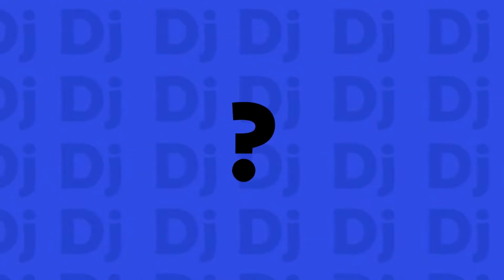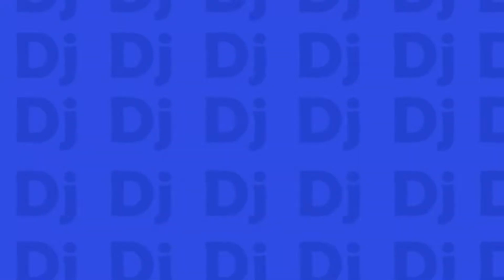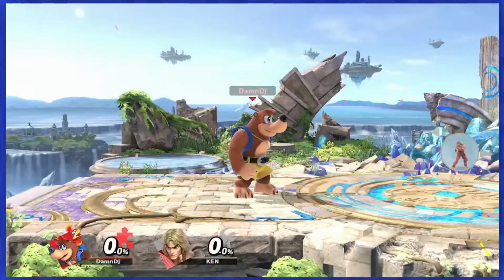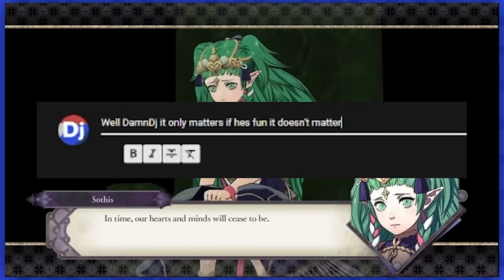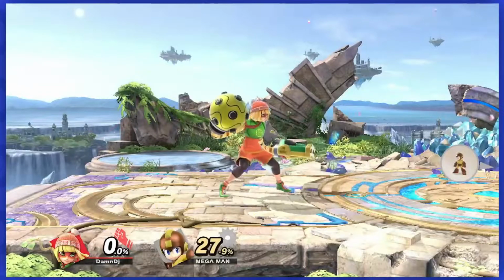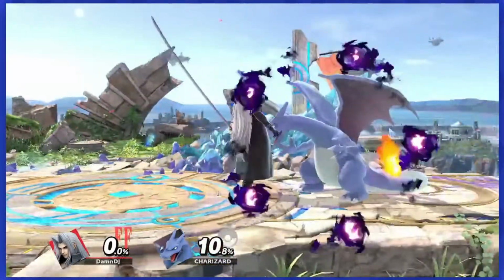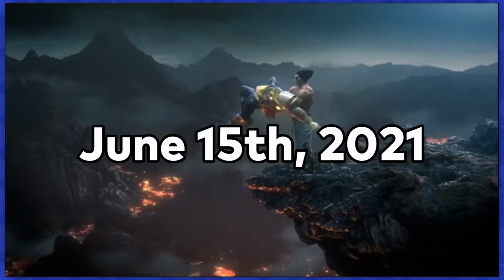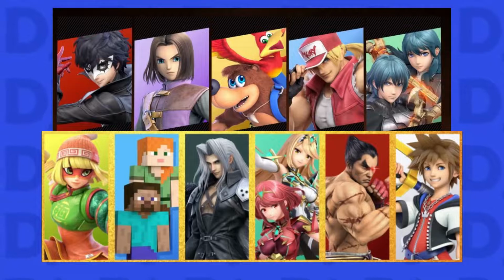Thoughts on Every Smash Ultimate DLC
in this video, I talk about every single smash ultimate DLC...